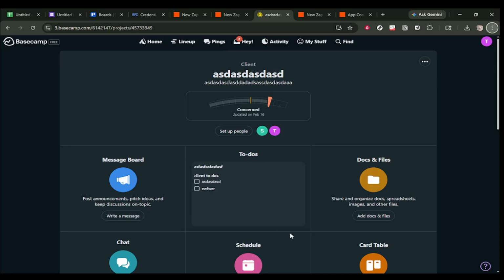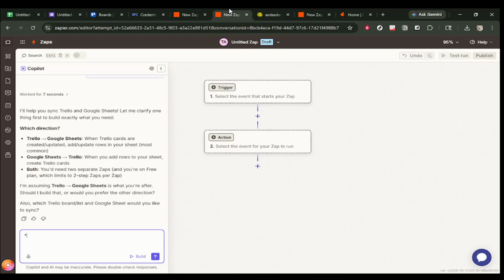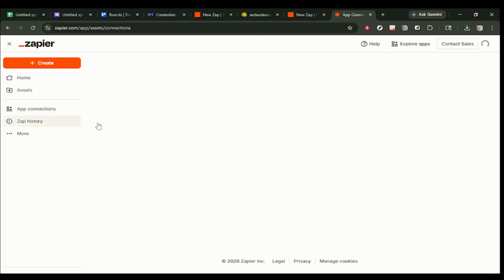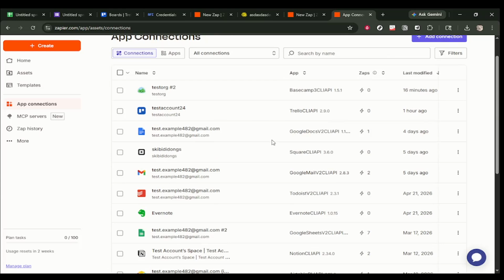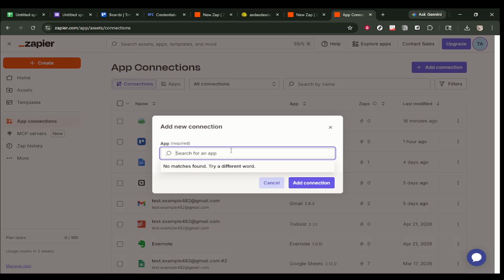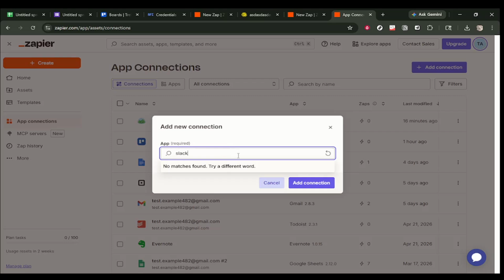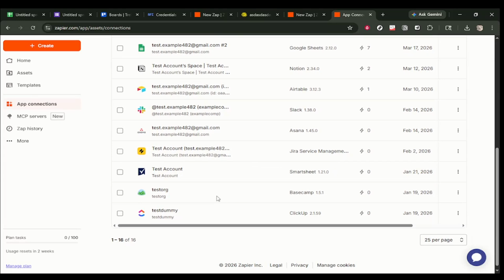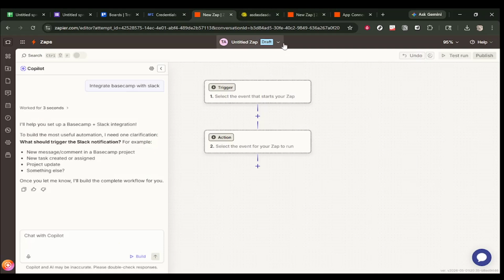How To Integrate Basecamp And Slack Together [2026 Guide]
In today's video we cover: How To Integrate Basecamp And Slack Together, Basecamp Slack Integration, Basecamp, Slack, Connect Basecamp to Slack, Project Management Automation, Slack Notifications, Team Communication, Workflow Integration, Slack Apps, Basecamp Tutorial, Productivity Tools, Slack Workflow, Real-time Updates, Project Management Software

-Google Drive
-Google Meets
-Google Sheets
-Google Chrome
-Google Forms
-Google Gmail